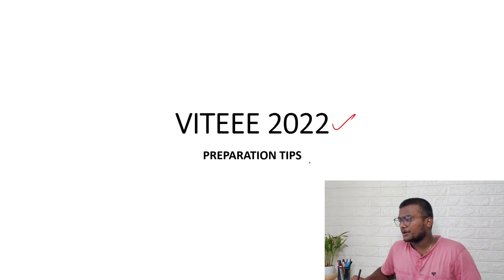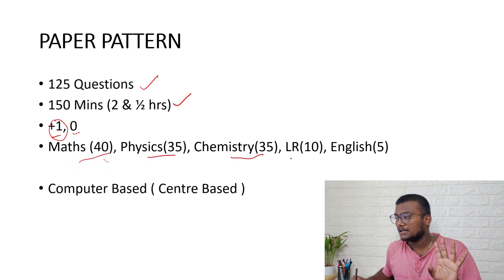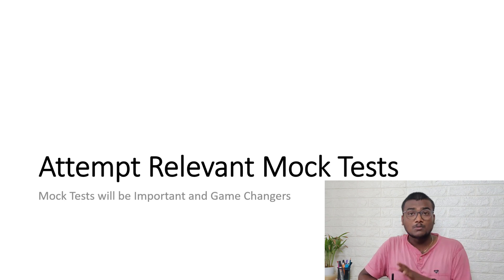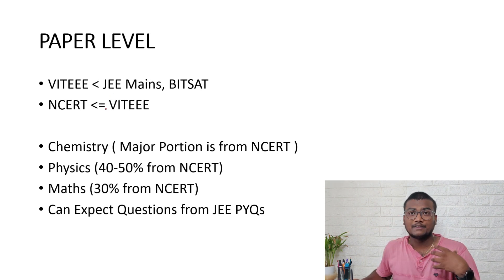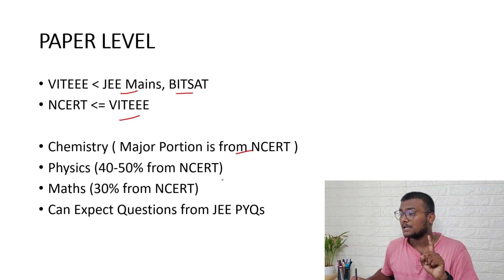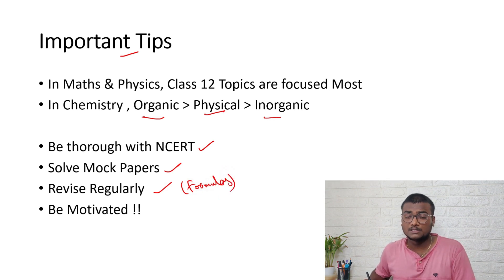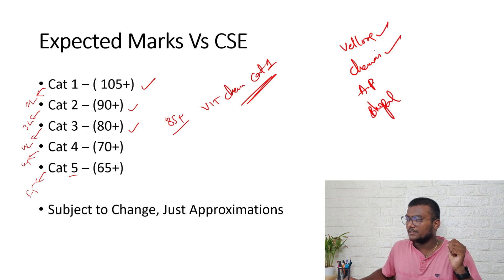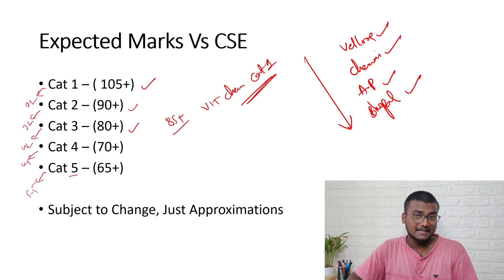VITEEE 2022 Preparation Tips | Target CSE Vellore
00:00 - Intro & Start
00:28 - Important Dates
01:09 - Paper Pattern
01:44 - Relevant Mock Tests
03:55 - Paper Level
05:19 - Important Tips
06:15 - Marks Vs CSE